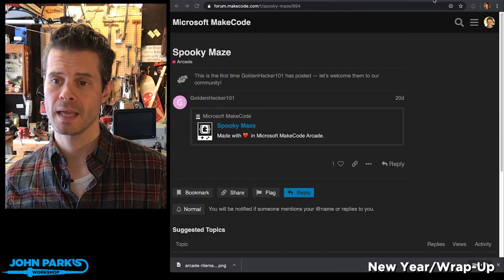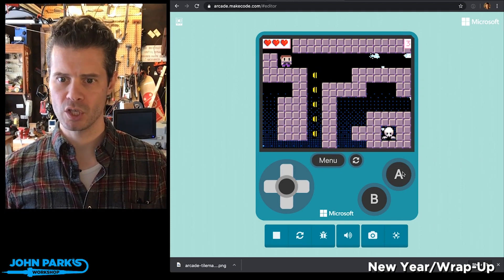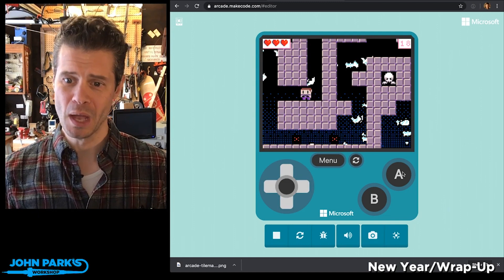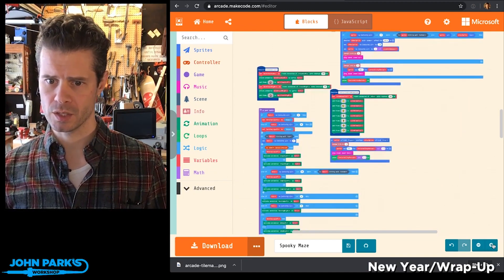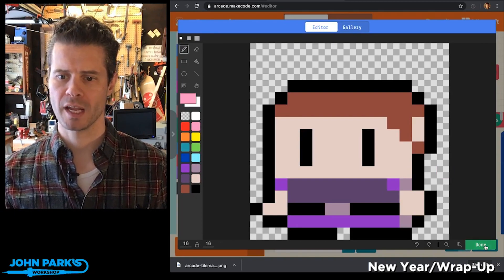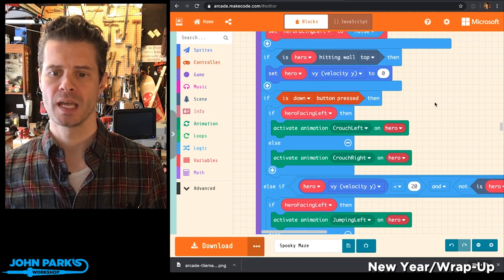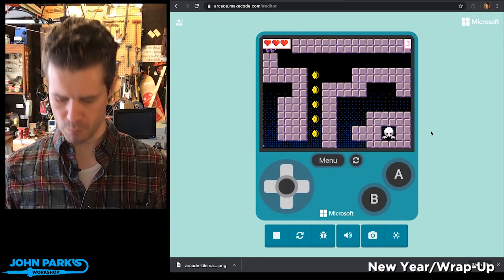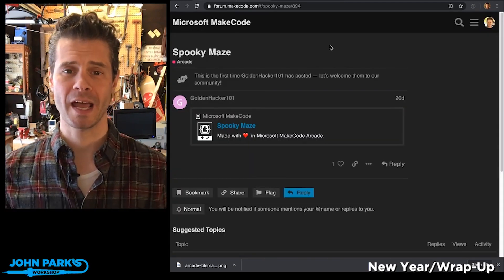MakeCode Arcade Game of the Week: Spooky Maze @adafruit @johnedgarpark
MakeCode Arcade Game of the Week: Spooky Maze

Spooky Maze by GoldenHacker101 is a fun platformer, check it out.